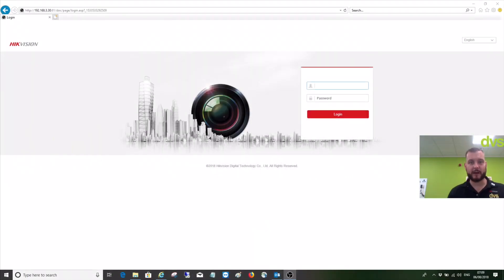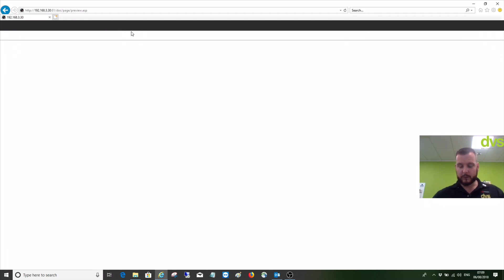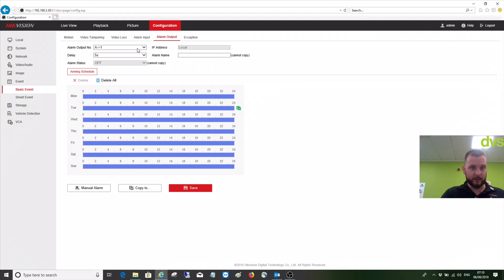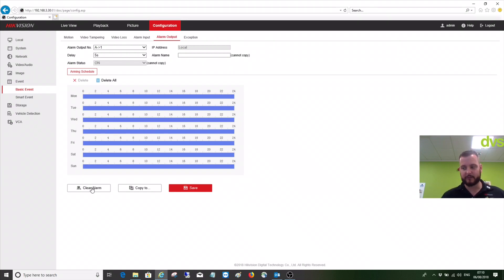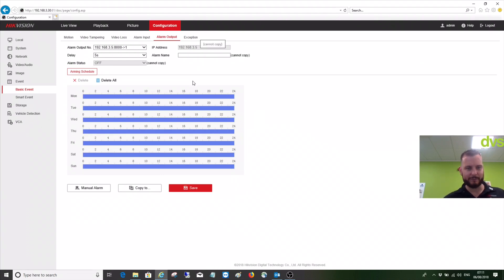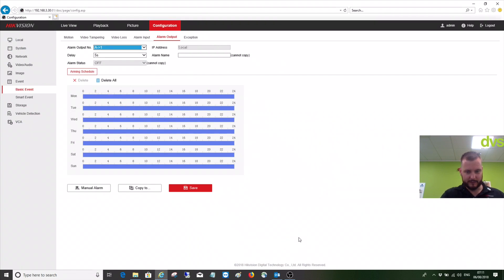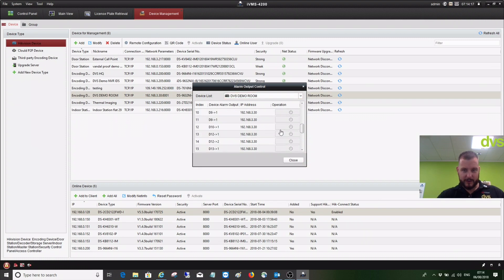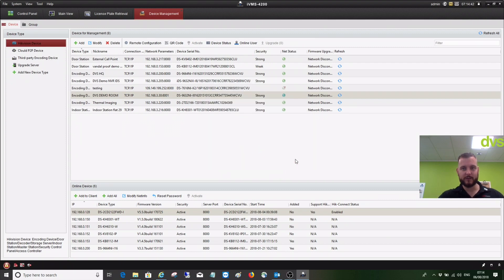HOW TO TEST ALARM OUTPUTS ON A HIKVISION NVR/DVR/IP CAMERA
In this video we demonstrate how easy it is to check the alarm outputs connected to an NVR, DVR or IP camera are working correctly.

Alarm outputs could be wired into gate or barrier controls, lighting controls, intruder systems, home automation. The need to test them is essential and very easy to do - simply web browse into the NVR/DVR and select the manual test function OR add the device to IVMS 4200 and test through there. Simple but effective.